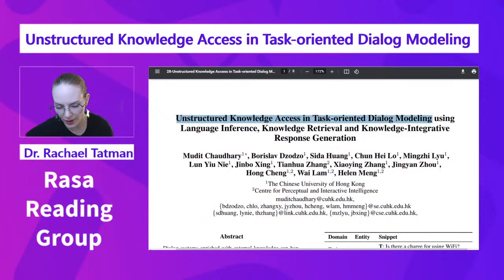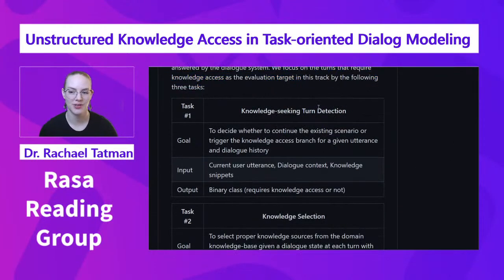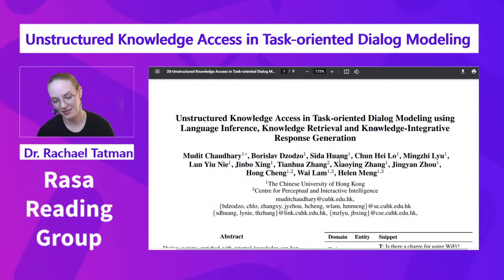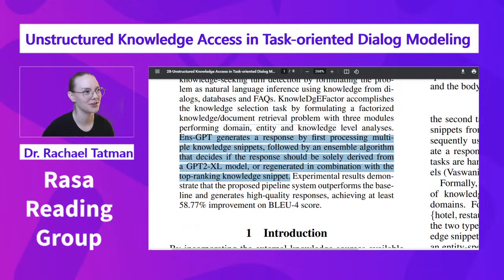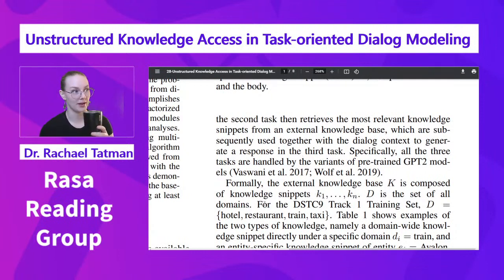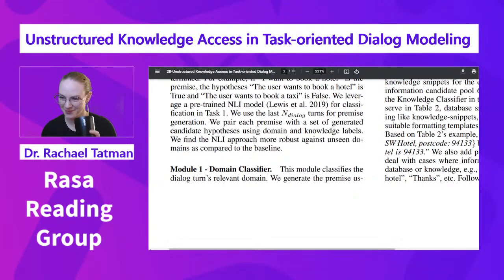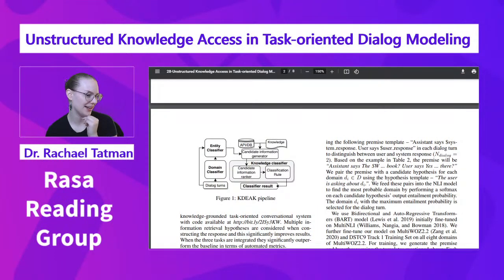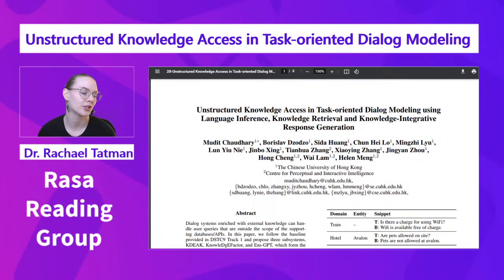Rasa Reading Group: Unstructured Knowledge Access in Task-oriented Dialog Modeling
This week we'll start with the paper "Unstructured Knowledge Access in Task-oriented Dialog Modeling using Language Inference, Knowledge Retrieval and Knowledge-Integrative Response Generation" by  Mudit Chaudhary, Borislav Dzodzo, Xiaoying Zhang, Jingyan Zhou, Hong Cheng, Wai Lam, Helen Meng, Sida Huang, Tianhua Zhang, Mingzhi Lyu, Jinbo Xing, Chun Hei Lo, Lun Yiu Nie from the DSTC9 Workshop will at AAAI-21. I've gotten a lot of ?'s about using knowledge bases with task oriented systems, so I thought this would be a relevant one!